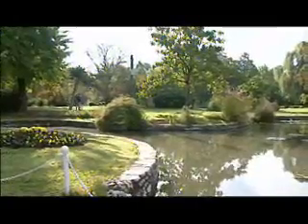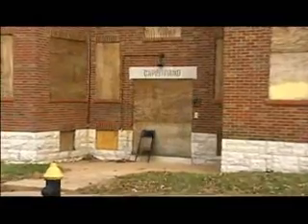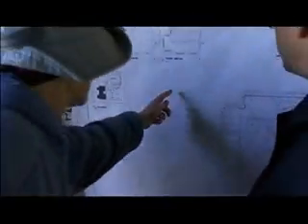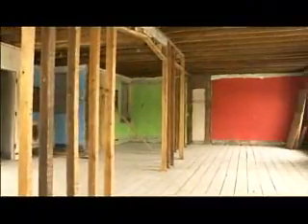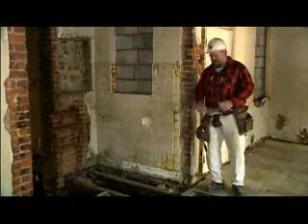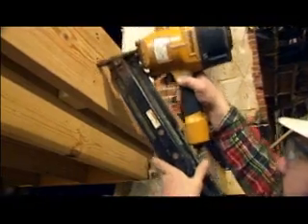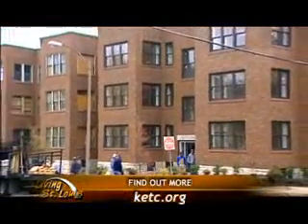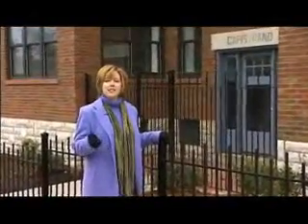Rebuilding St. Louis | Living St. Louis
Living St. Louis producer Margie Newman follows the renovation of the old Capistrano Apartment building in Tower Grove. Susie Gudermuth moved into the neighborhood 20 years ago and has now rehabbed more than 40 homes. Her latest rehabbing challenge was the old Capistrano apartment building, which after many years of neglect and decay is being completely gutted and turned into condominiums.